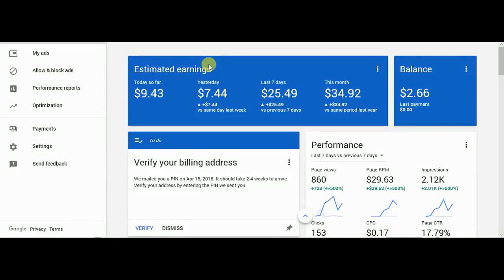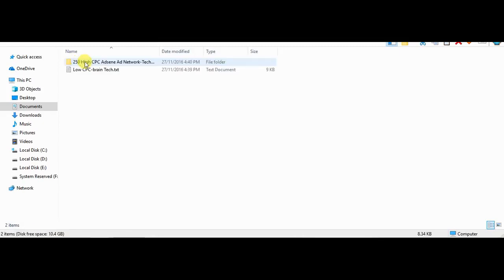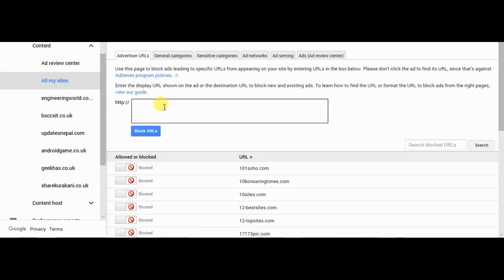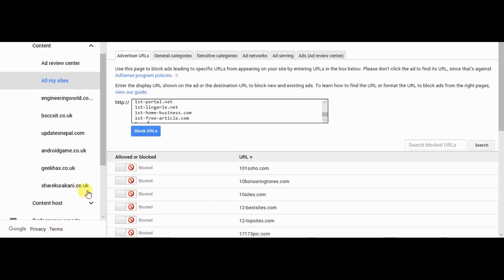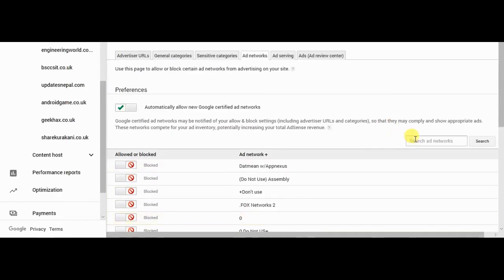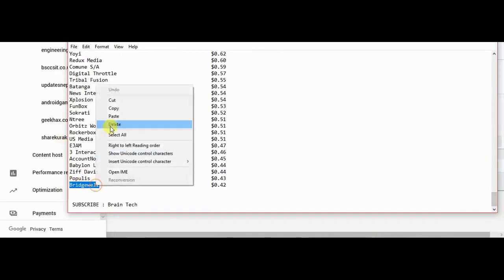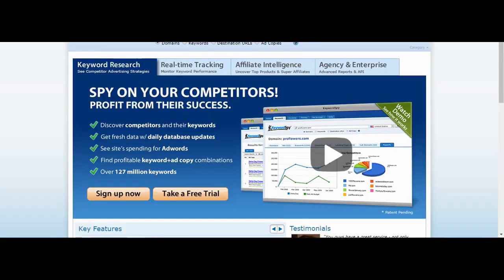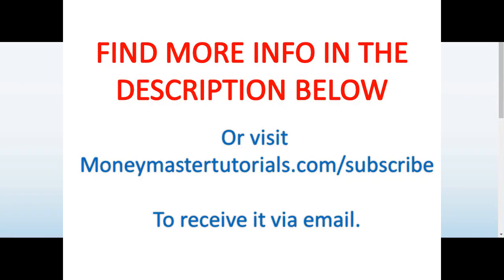How to Increase Adsense CPC & Block Low CPC Ads on Google Adsense 2022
How to Block Your Low CPC Ads.
How to Increase Your CPC On Google Adsense  | block Your Low CPC Ads With Proof.

Want to Increase CPC from $0.01 to $10.80 & Block Low CPC Ads on Google Adsense and know some high CPC ads & Keywords...

Low CPC Adsense list 2019 URLs to block and increase earnings 100% are updated regularly on this blog so make sure you sign up to get notified. Adsense, however, is just one of the Top 5 ways to earn money through Google. Note that this list of Low CPC Adsense URLs is updated regularly to ensure that only the lowest paying CPC URLs are listed here. This is just one of the many Adsense cheatsheet twerks I talk about.

After long hours of searches, I acquired this Up to date listing of low CPC AdSense advertisements 2018 or low CPC AdSense listing 2019. This helps me a lot to increase my AdSense income greatly. Seriously, am not kidding. This completely works for me and can work for you as well.

6 Google AdSense Tips to Increase Earnings - 6 Simple Google AdSense Earnings Tips

Check out our top 6 Google AdSense tips to help you increase Google AdSense earnings. Our Google AdSense training and strategies will give you the best practices you need to be successful. Whether you have a website or YouTube channel, you can earn with Google AdSense.

Our goal with this video is to give you some simple and free methods to help you get more Google AdSense ad impressions, grow your website, grow your YouTube channel, and grow your business. We go through our video description below, but the main thing to focus on is driving more traffic to your website, increasing the number of people who see your ads, and getting your ads more impressions every single day.

Google AdSense Tips Video Description:

1 - Increase Website Content and Improve Website Content

You may have heard phrases before about how content is king and how important content marketing has become over the last several years. The reason that is true is because creating great content that solves problems people are having is a great way to increase your online website traffic and grow your business. If you add Google AdSense to your website, you can monetize your traffic. There are plenty of websites geared in all industries and topics that provide product reviews, helpful guides, and more so people can solve the problems they are having. In fact, this very video solves a problem for people who are struggling to earn with Google AdSense.

2 - Test All Ad Types and Different AdSense Ad Placements

The only way to maximize earnings from your traffic and your website is to test different ad placements, different ads, different ad types, Google AdSense in-page ads, Google AdSense overlay ads, and more.

3 - Use Google AdSense Auto Ads

One of the new updates from Google AdSense is called Auto Ads. Auto Ads will allow you to opt-in or out of certain Google AdSense ad types and apply it to your entire website. Google AdSense will then optimize your ads and ad placements on your website to maximize your earnings and help your users have the best user experience.

4 - Connect Google AdSense and Google Analytics

When you connect your Google AdSense account to your Google Analytics account, you are able to see every important data point about your website. You can see what websites refer the most value to your website and you can see what specific pages are the most valuable for your business. It can help you to understand which pages to optimize and improve in order to increase earnings.

5 - Create a YouTube Channel and YouTube Videos for AdSense Earnings

Creating YouTube videos is not an easy task but if you can do it along with create content, you will increase the value of your website and you can earn from Google AdSense and YouTube.

6 - Stay Educated About Google AdSense